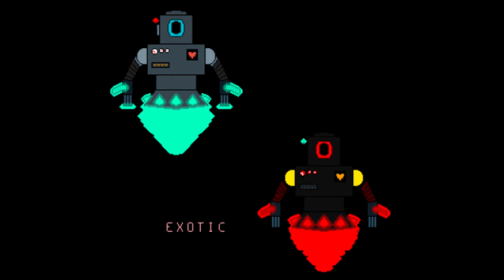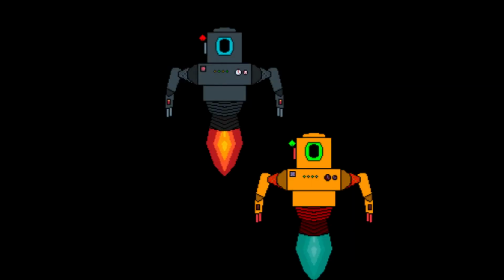MonsterZ Podcast Typings and Memories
I correct my typings mistake, go over fan suggestions, talk about Mash, and discuss the Etheria release.
Artists:
Bluefire
Lord Shennington
SneezyReus/